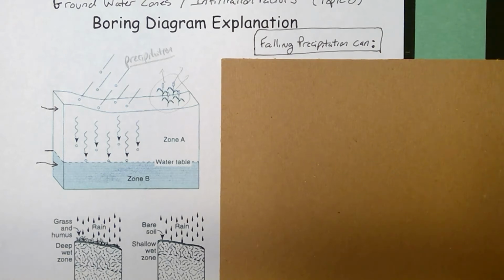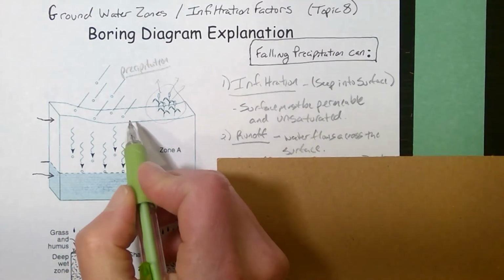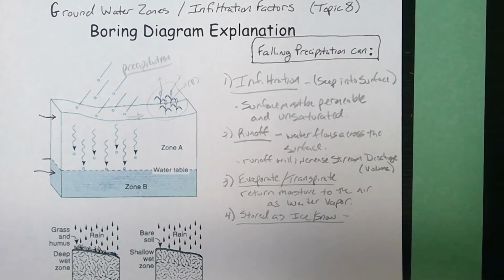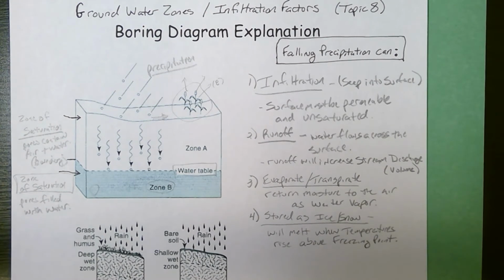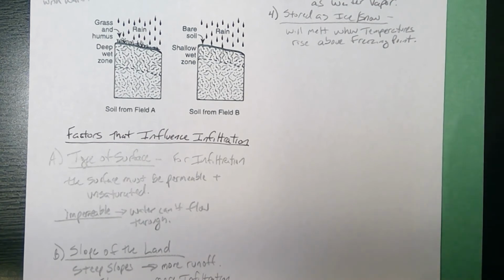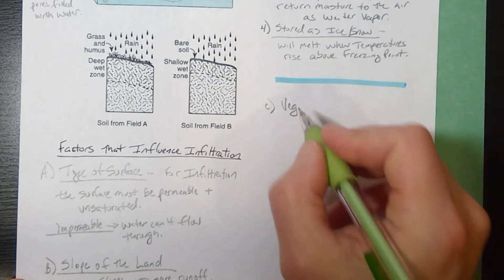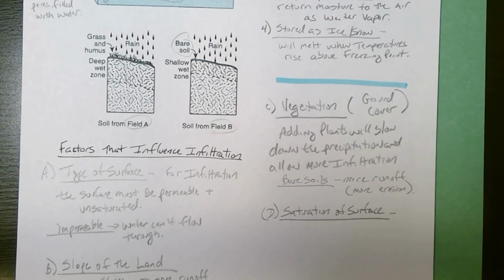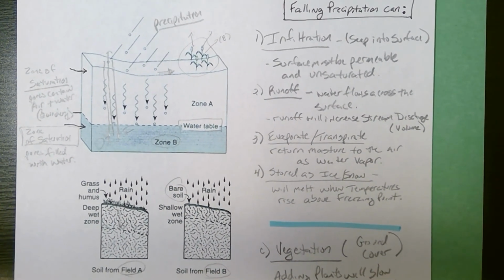BDE - Ground Water Zones / Infiltration , Topic 8 #59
Video uses 2 diagrams from NYS Regents exams to discuss what happens to precipitation when it hits the Earth's surface.  Segment will also describe 6 factors that influence whether precipitation will infiltrate or runoff.